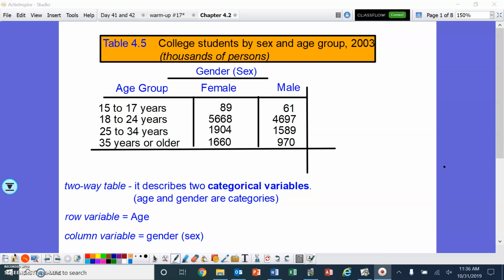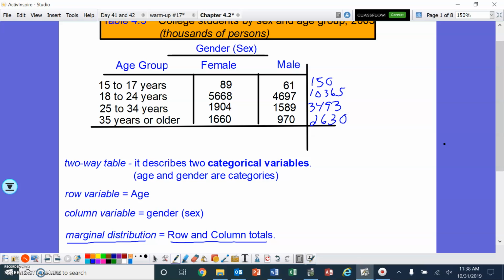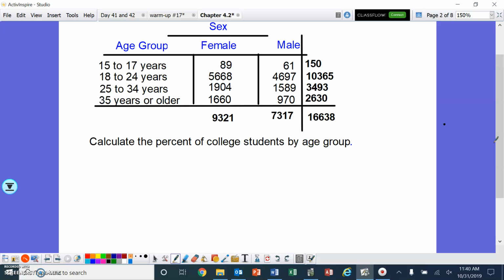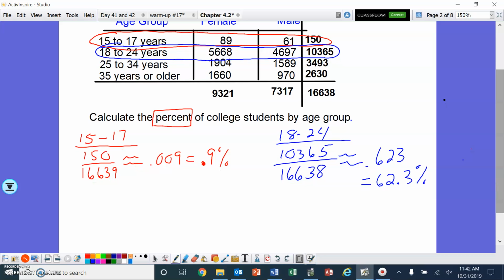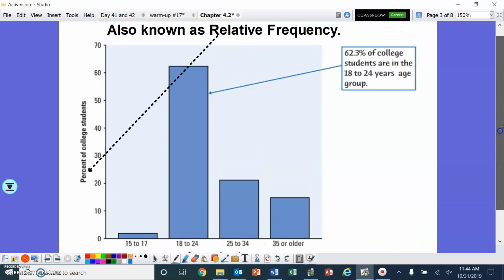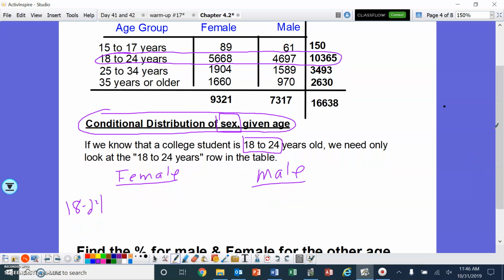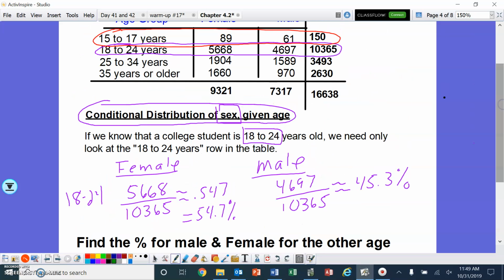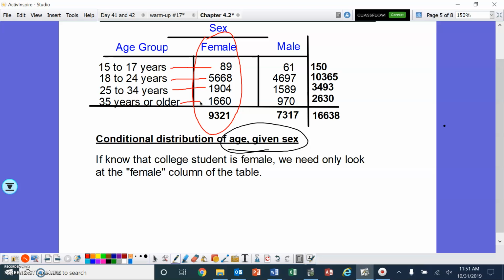AP Stats 4 2 Two Way Tables Categorical Data